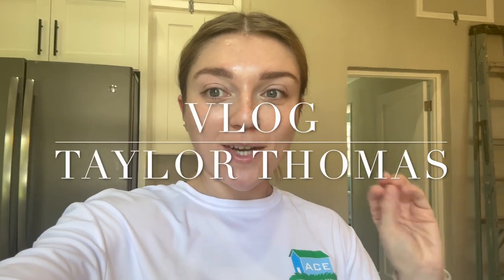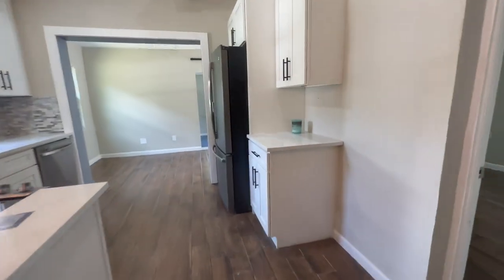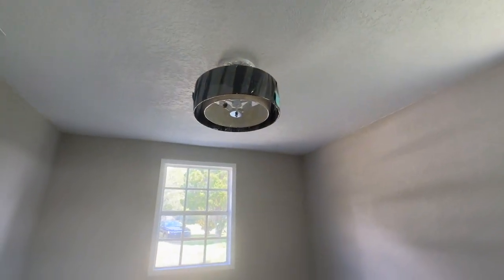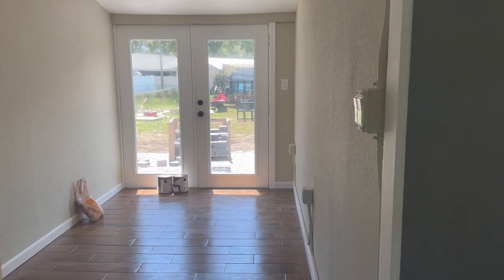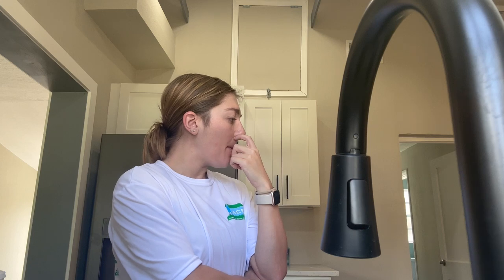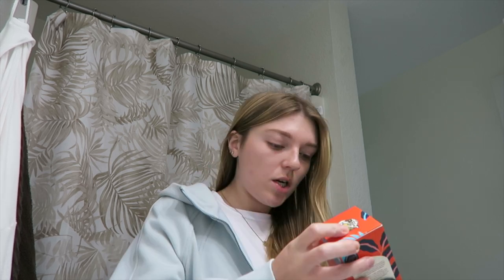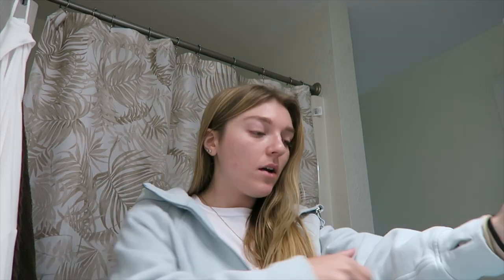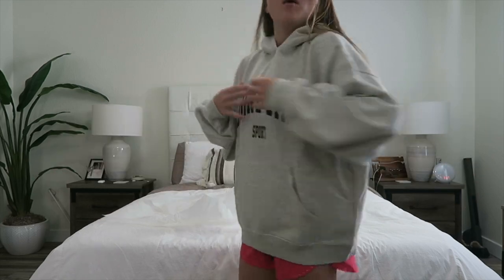VLOG | House Reno, ANINE Bing, new skin and haircare!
Hi loves!
Enjoy this vlog!
XX Taylor